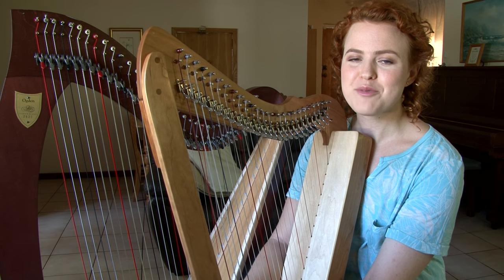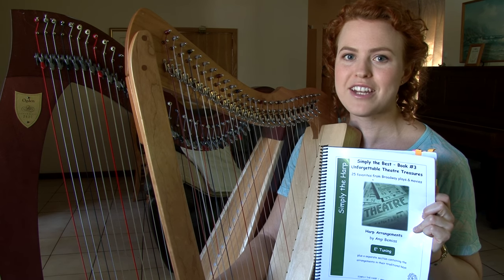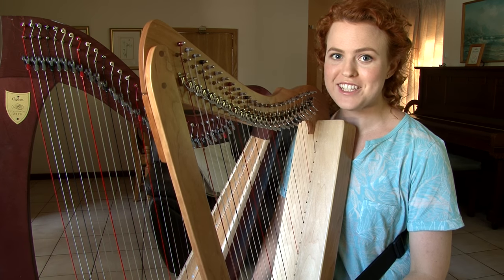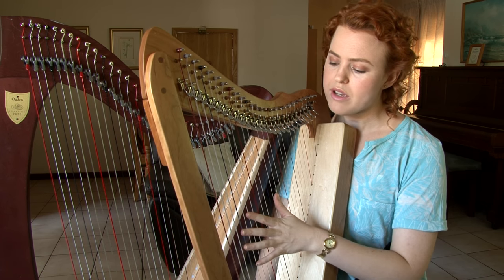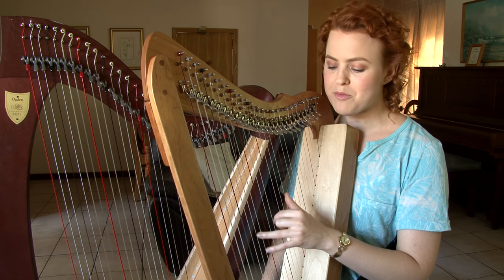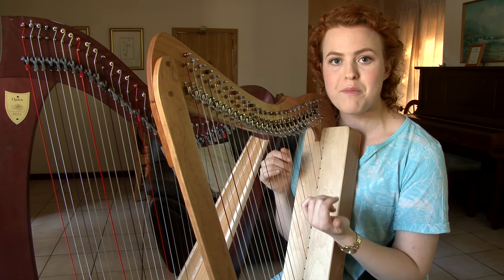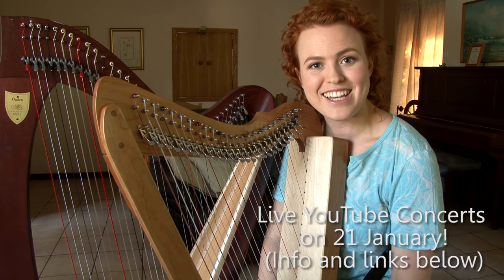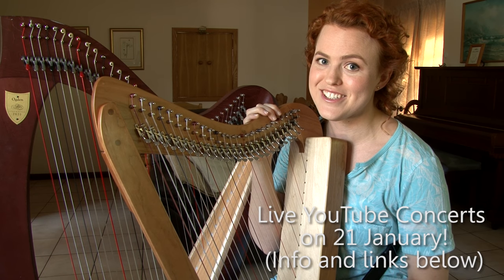Adapting Arrangements for Harpsicle or Small Harp!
Lots of new and exciting links listed below!

3) FREE sheet music for Sailing on a Lake (beginner harp piece)

4) ONLINE HARP COURSES, designed to build your harp technique while learning well-known songs

5) LET’S CONNECT!